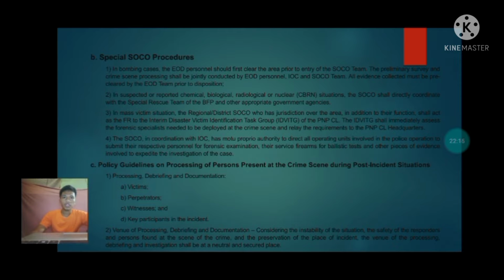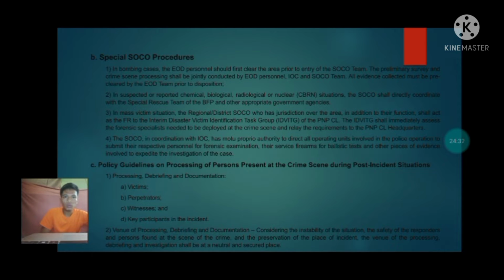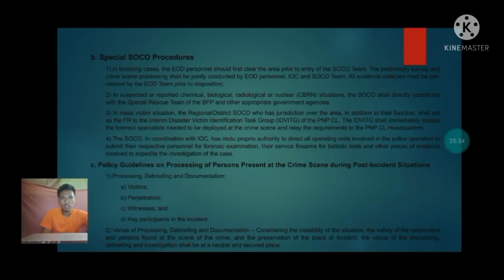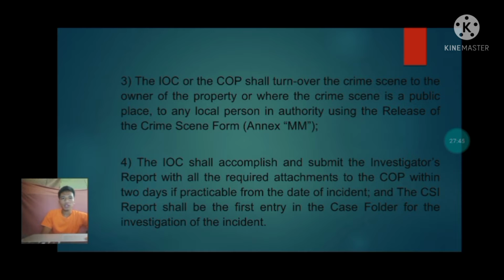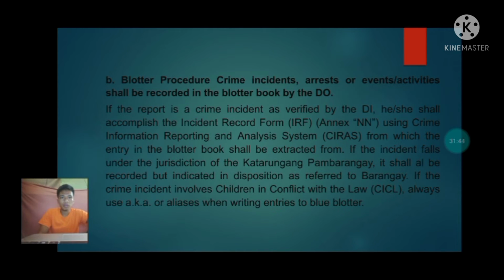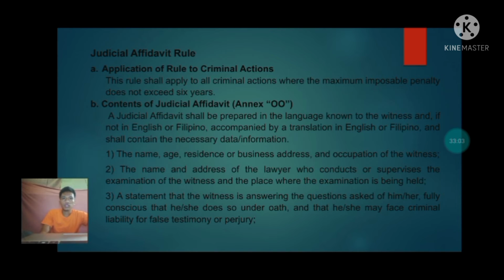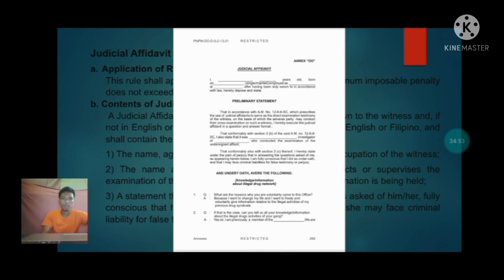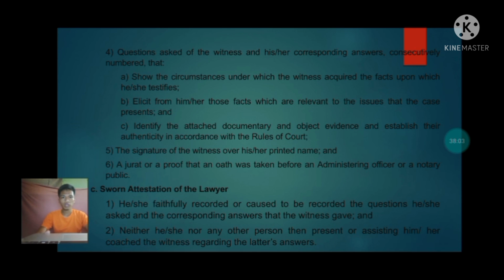Investigation Operation Part 1( continuation)